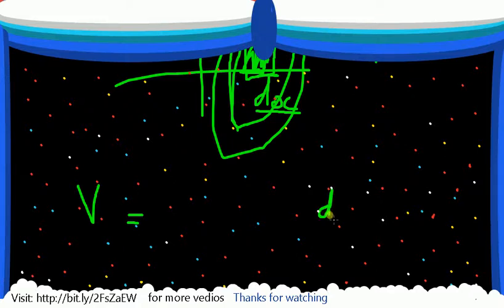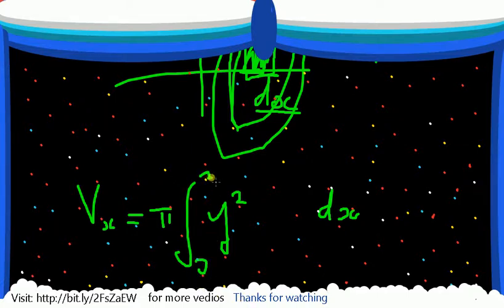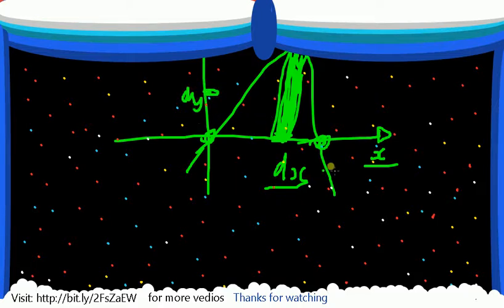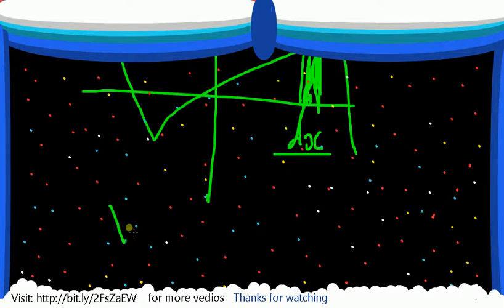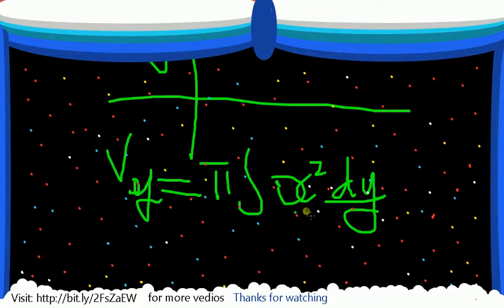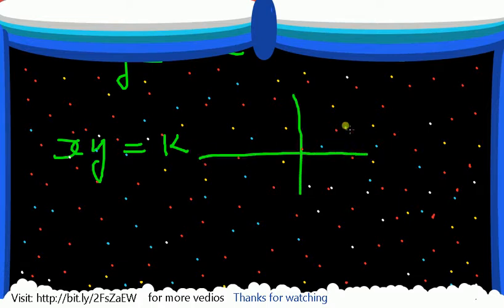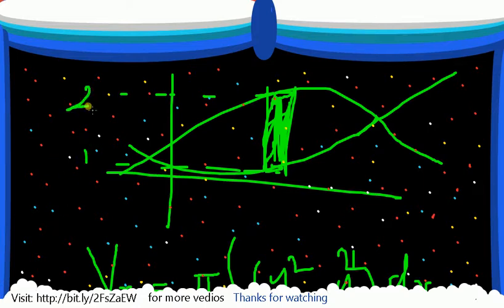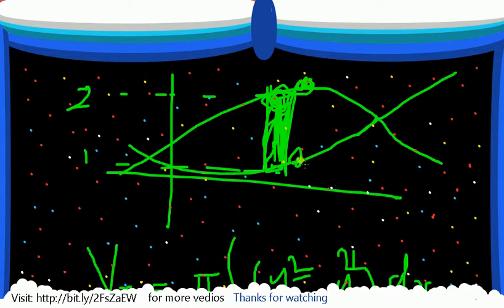VOLUMES DISCS METHOD